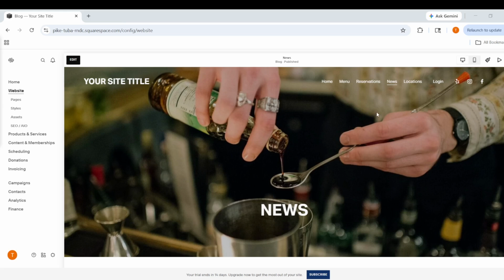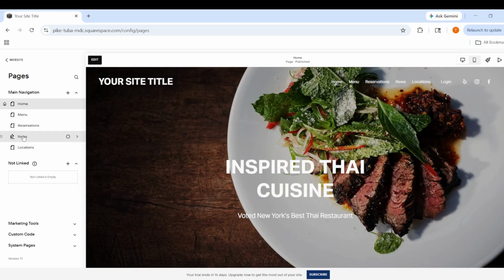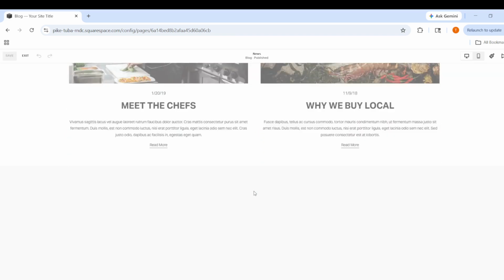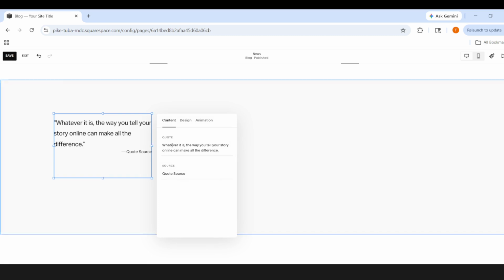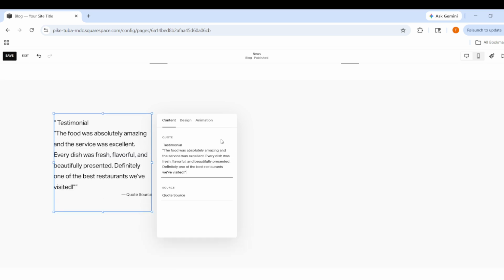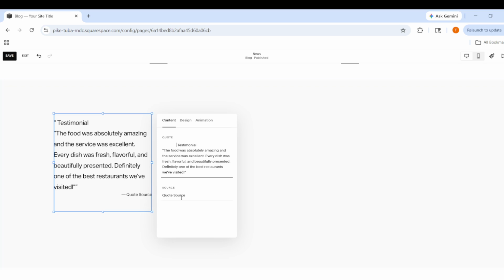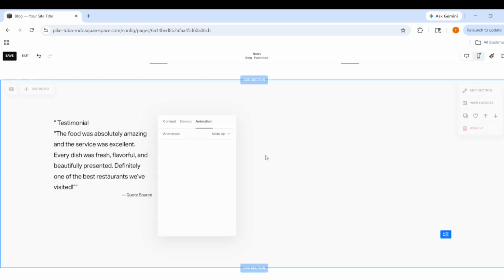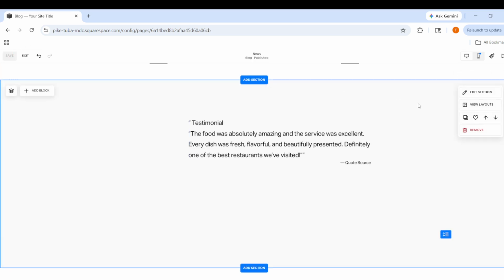How To Use Quote Blocks In Squarespace 7.1 [2026 Guide]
How To Use Quote Blocks In Squarespace 7.1

Learn how to use quote blocks in Squarespace 7.1 to style testimonials, pull quotes, and callouts that match your site design. This quick Squarespace tutorial shows where to find the Quote Block, how to edit text and attribution, and how to adjust formatting for clean layout. If you’re searching for add quote block Squarespace, Squarespace testimonial block, or format pull quotes, this guide helps.